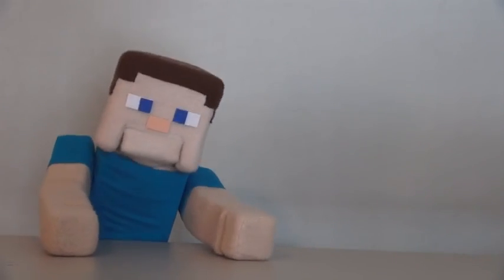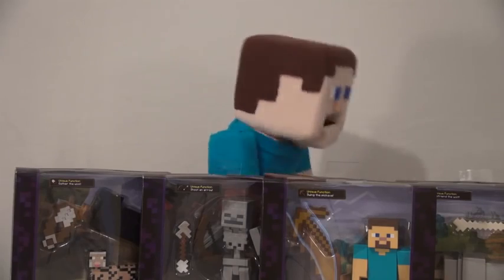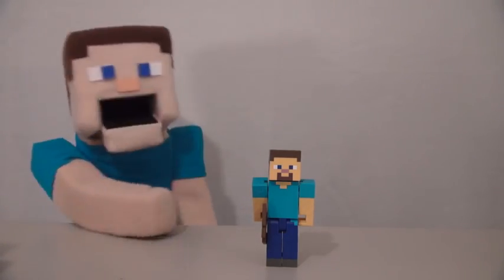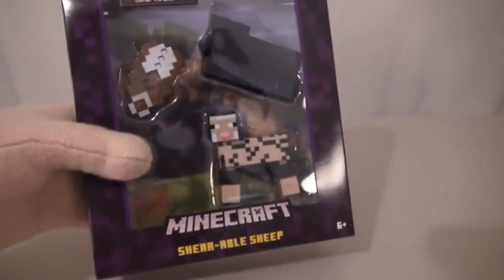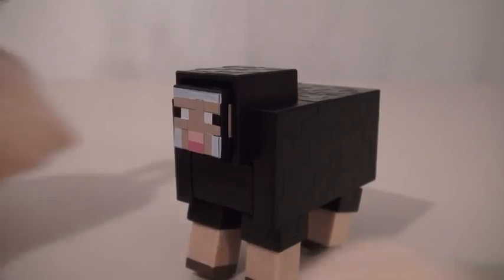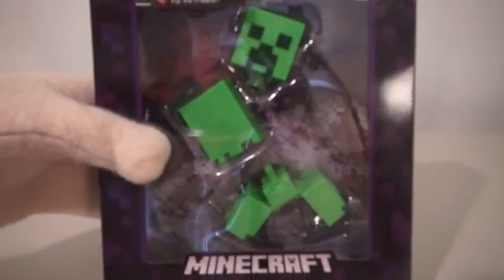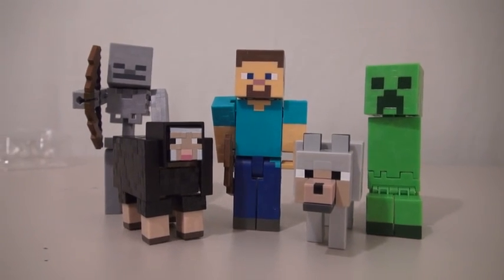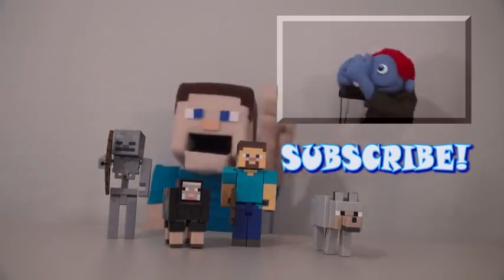Minecraft Survival mode 6 inch Figures Series 1Mattel Unboxing Review Puppet Steve